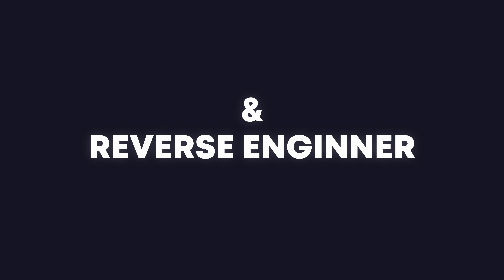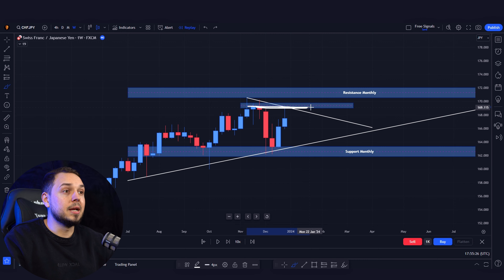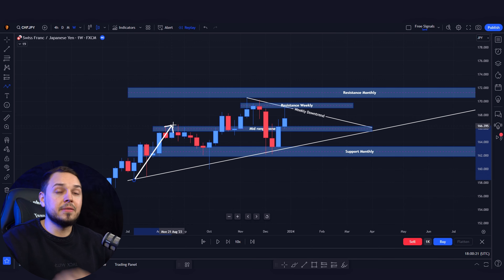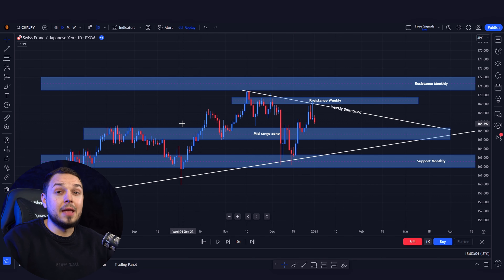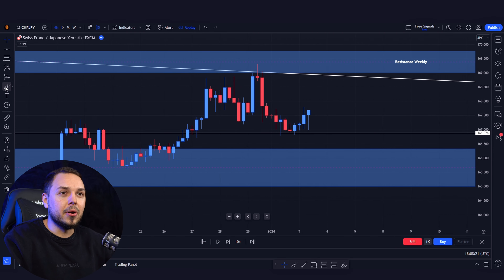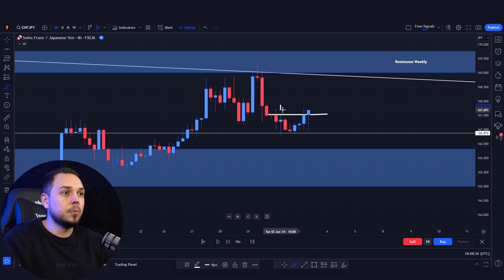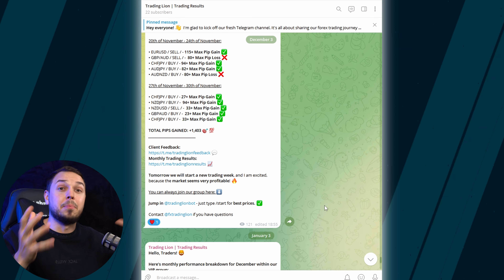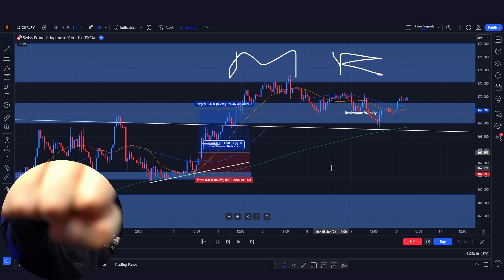The EASIEST Forex Chart Analysis You'll EVER Watch (FULL BREAKDOWN)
In this video, I reveal my simple step-by-step forex chart analysis for beginners. Follow along as I share my forex trading strategy and tips to help you succeed in the forex market.

Socials Media;
If you're new to forex trading, this video is perfect for you! Learn how to analyze forex charts and develop a trading strategy that works for you. With my easy-to-follow approach, you'll be on your way to becoming a successful forex trader in no time!